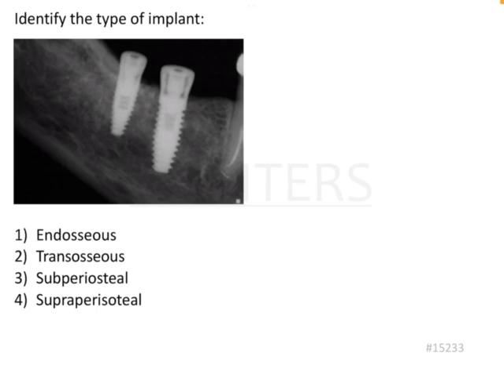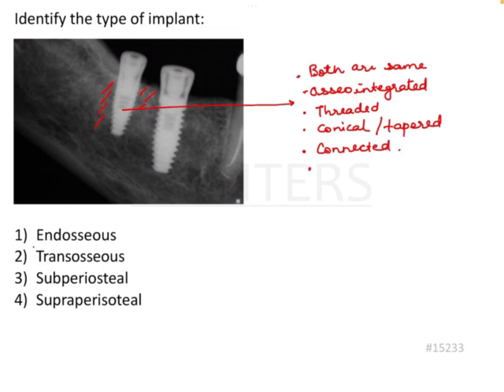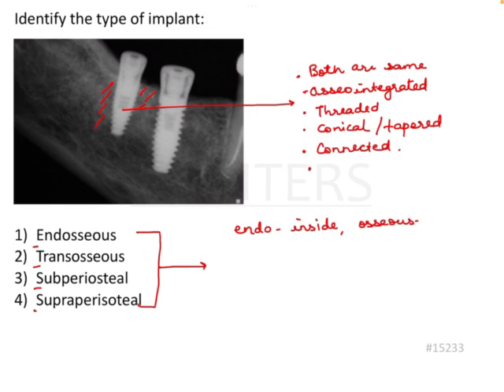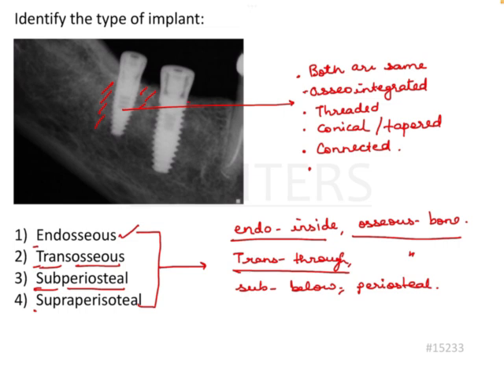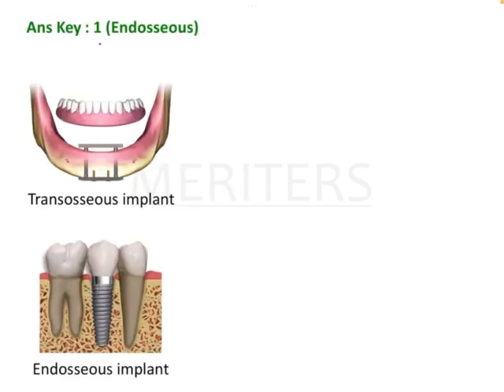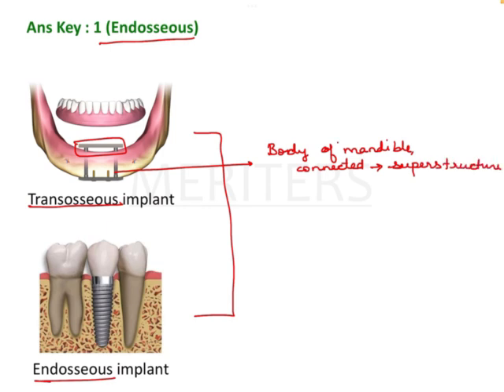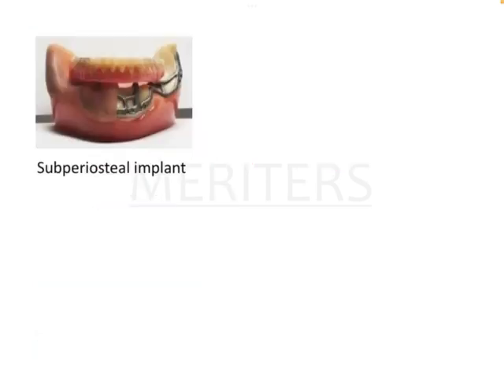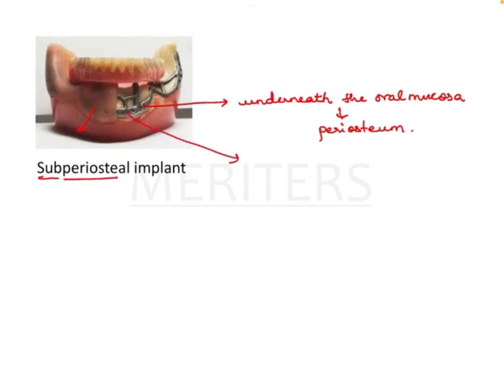NEET MDS | INICET - Periodontics - Implants and Miscellaneous | Explanatory Video | MERITERS